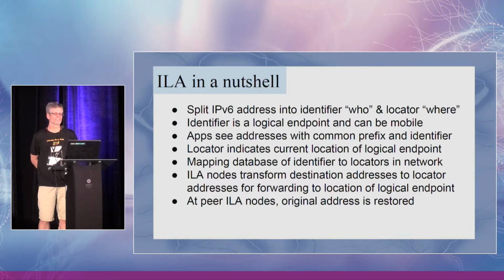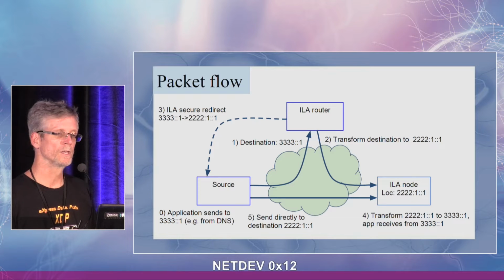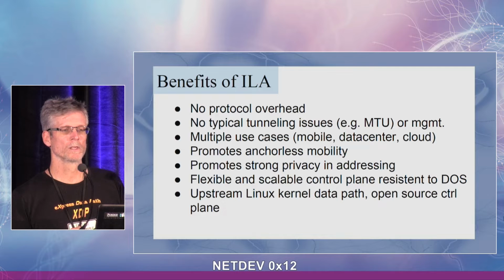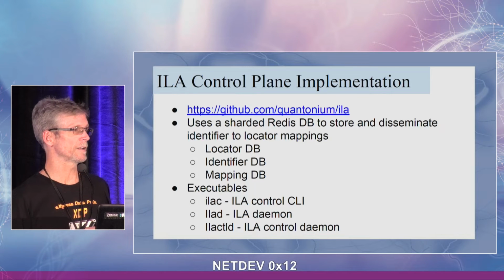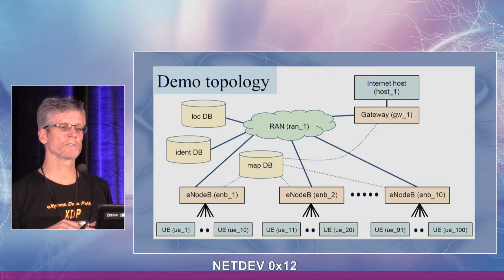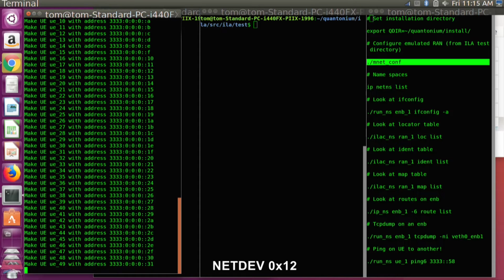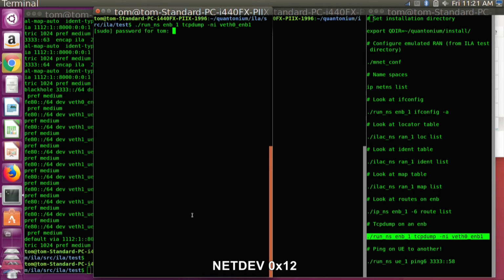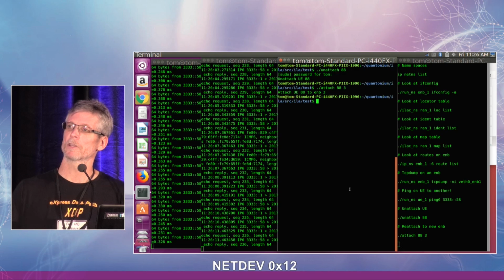Netdev 0x12 - Identifier Locator Addressing under the hood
ILA has come a long way since the netdev 0.1 days.
In this talk at Netdev 0x12 in Montreal on July 13th, 2018, Tom Herbert provided an overview of the ILA protocol, motivation and use cases. He further provided an update of protocol standardization efforts and then explored ILA implementation internals of both kernel and user space. Finally Tom ran a demo of a simulated RAN-in-a-box.